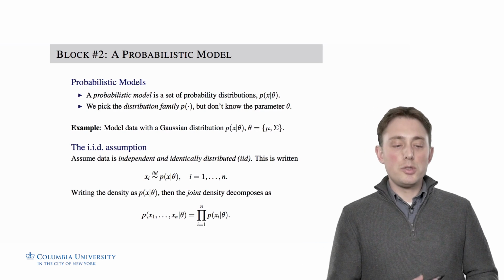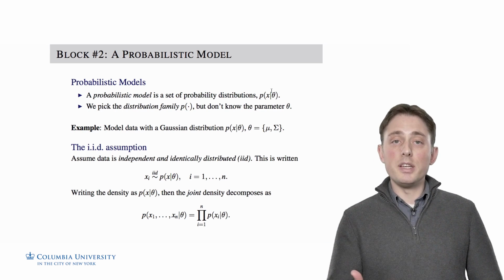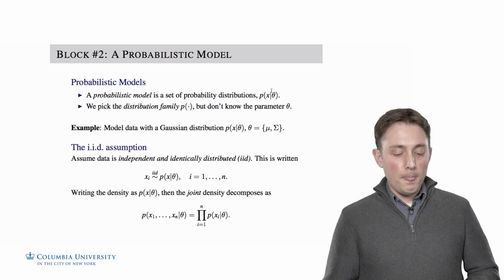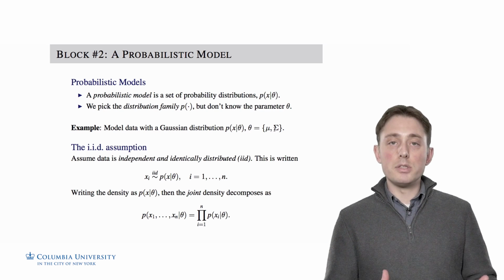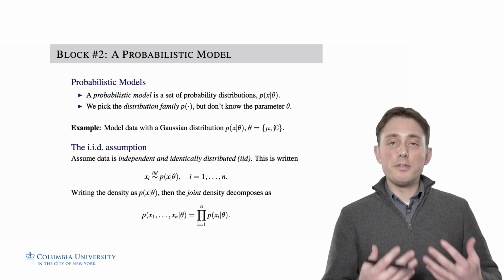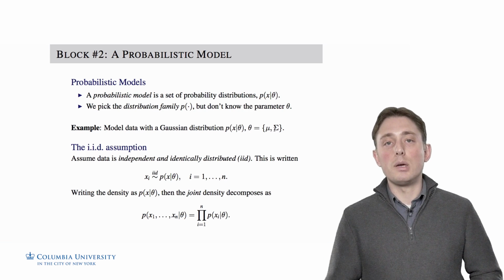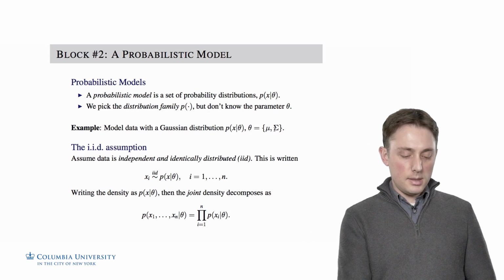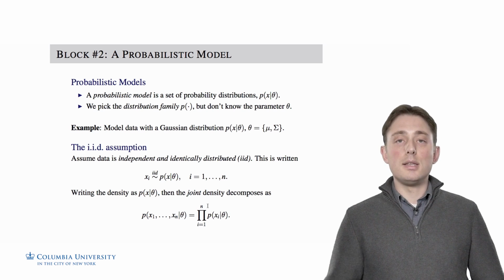COLMLXXX2016-V013000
MM_ML_Course2_1_Introduction to Machine Learning 4.mp4